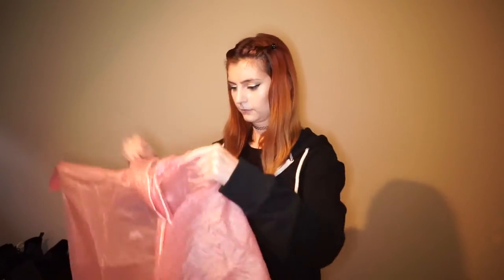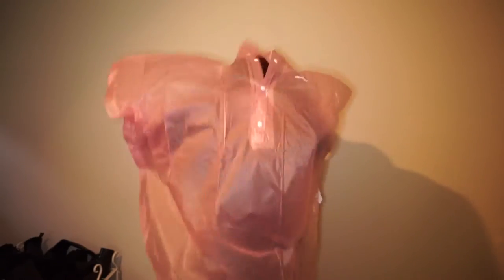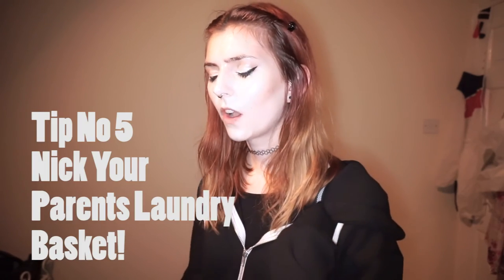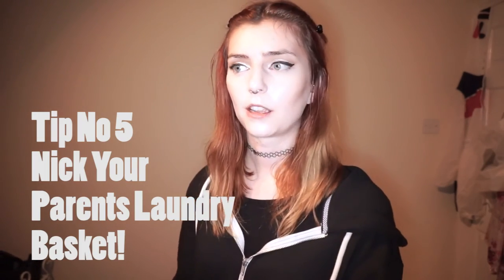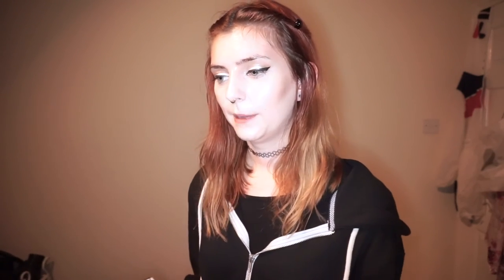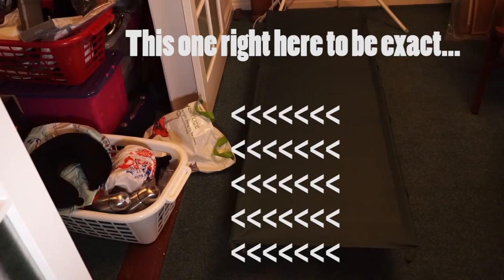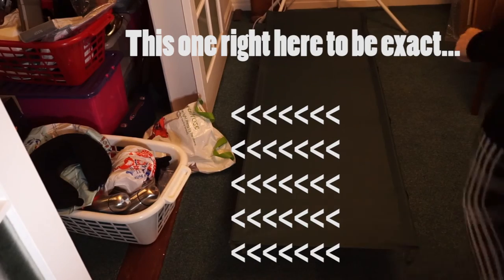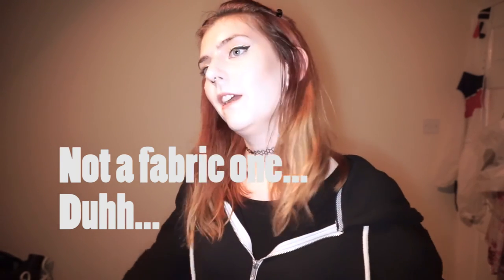Festival Camping Tips and Tricks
Watch It Glow by Silent Partner

Lover’s Squared by Letter Box